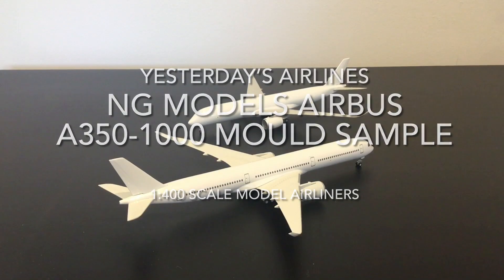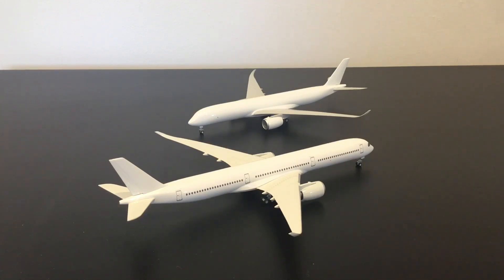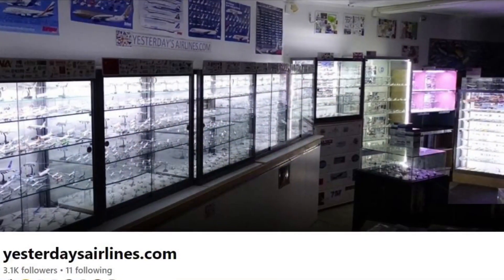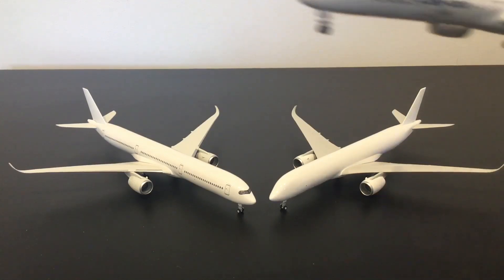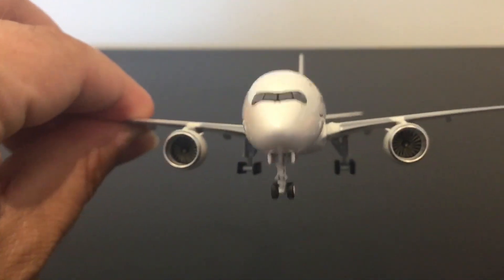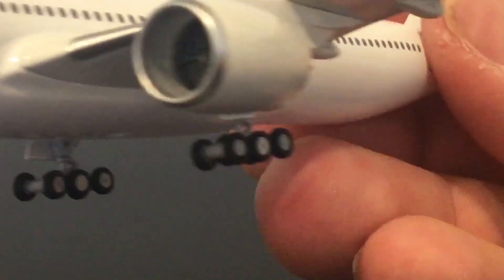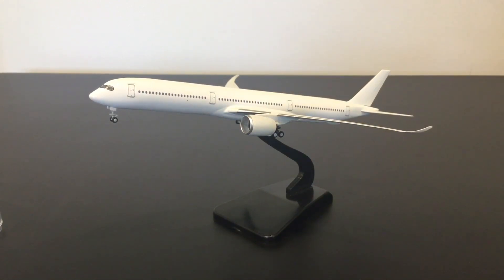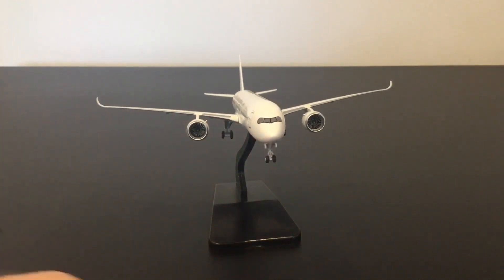EXCLUSIVE: New NG Models Airbus A350-1000 Sample 1:400 Scale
An exclusive detailed look at the new NG Models Airbus A350-1000 mould sample. For my written review of the mould